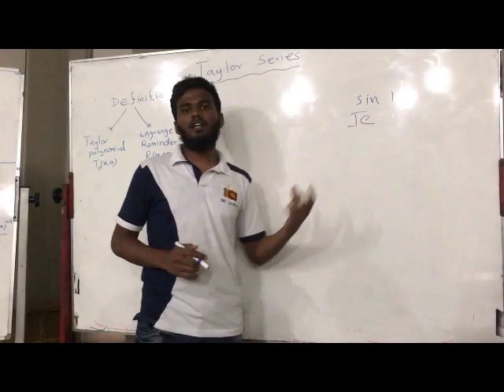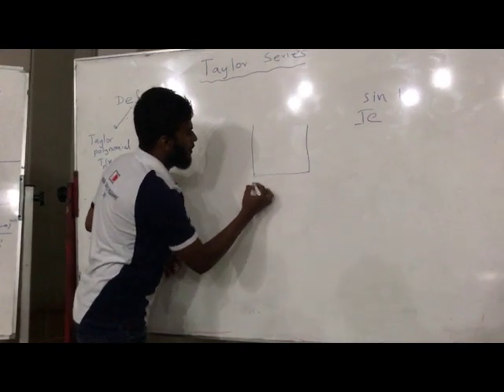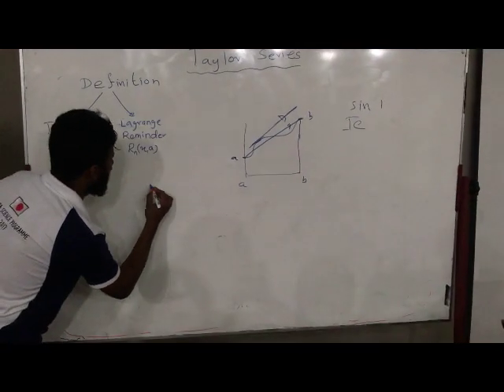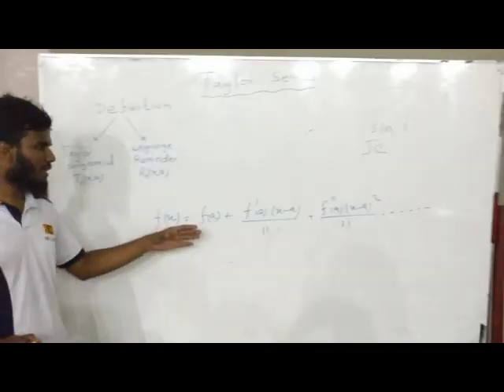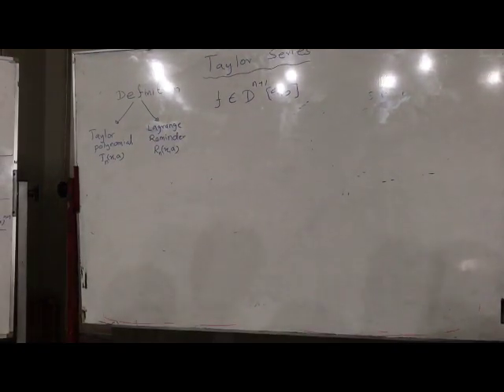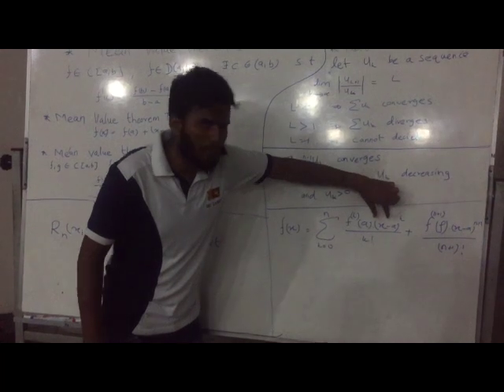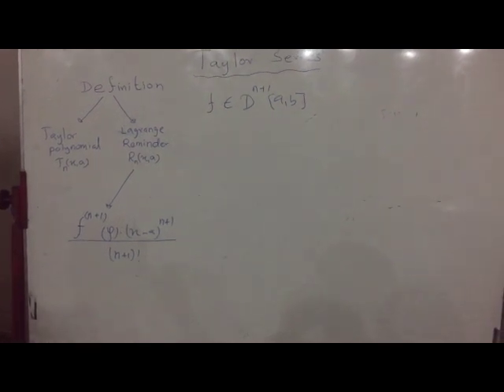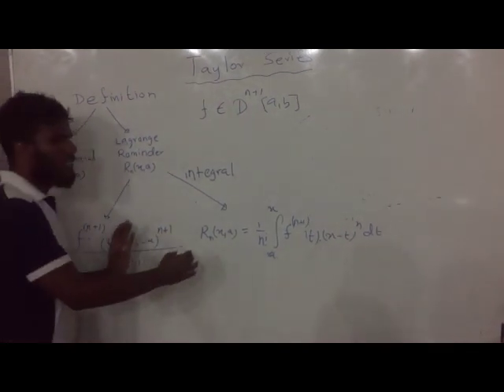Taylor Series Introduction